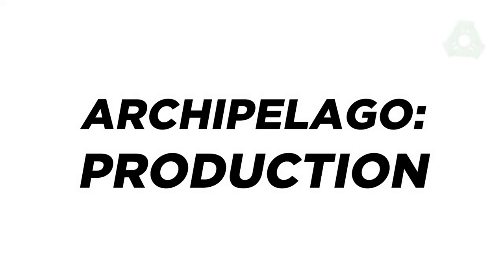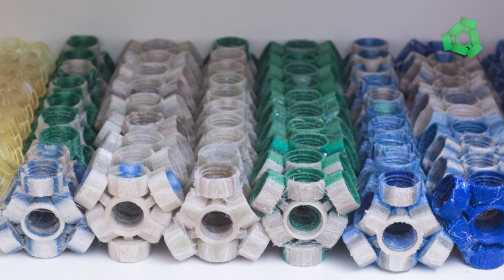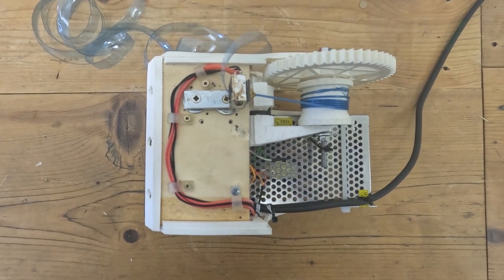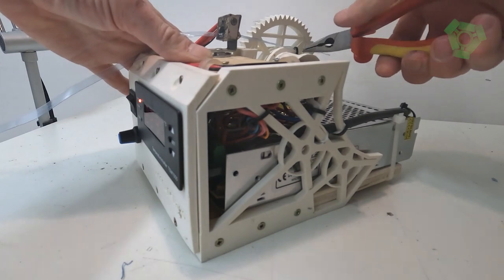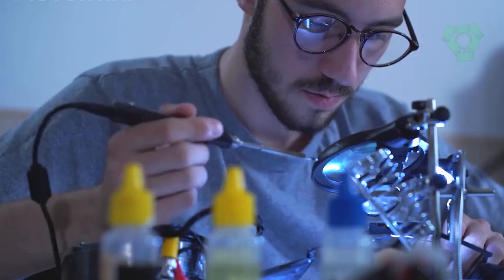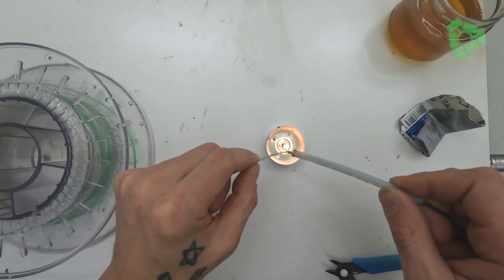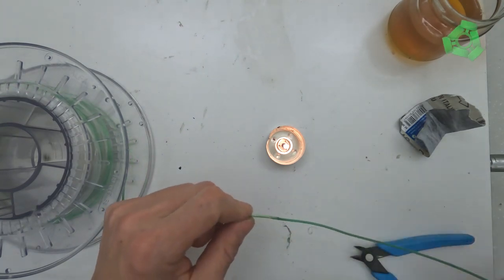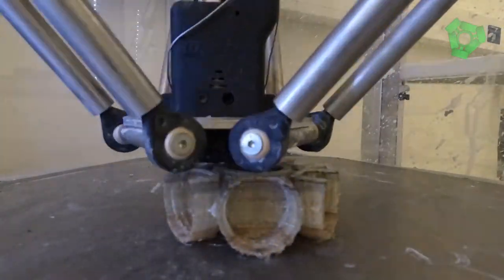Production: Turning PET into 3D Printing Filament—Archipelago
Now that you have a mass of PET bottles sliced into strips and your filament extruder assembled and working, you can really start producing filament and Archipelago’s islands. With many sections of bottles cut, and them all turned into filament, you can now begin welding those sections together into one long roll - but be careful, any poorly welded joints can lead to printing disaster. As long as your roll of filament is even throughout, you’ll have no problems printing piles of Islands that you can begin constructing with.

Archipelago addresses these issues through a 4 step system empowering individuals to recycle at home using a few specialized, but easy to produce or acquire, tools in combination with modular design.

'Archipelago' has been supported by the following organizations:
Linz FMR
Atelierhaus Salzamt
Kunstuniversität Linz
Canada Council for the Arts